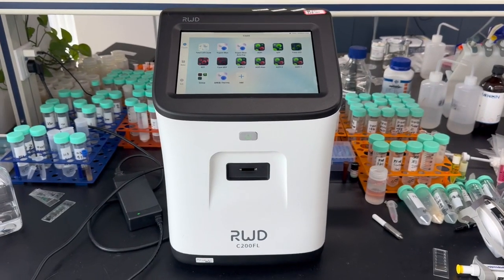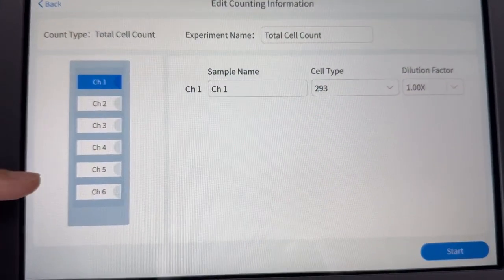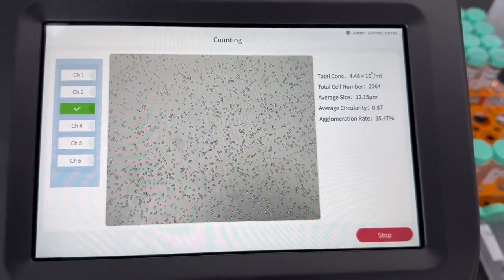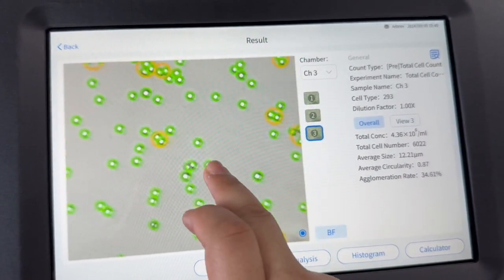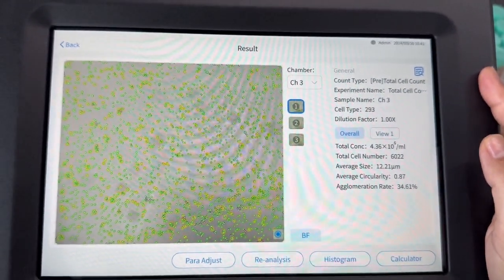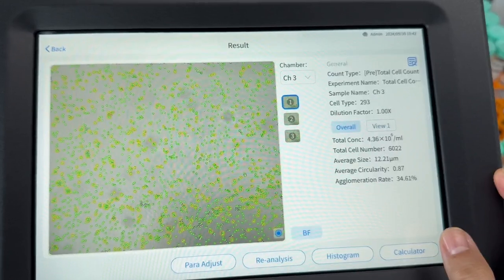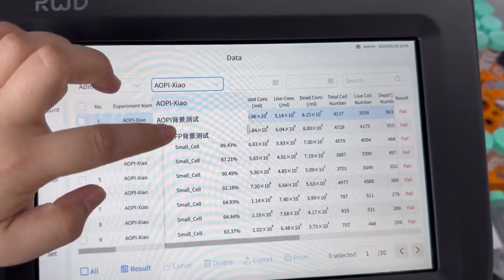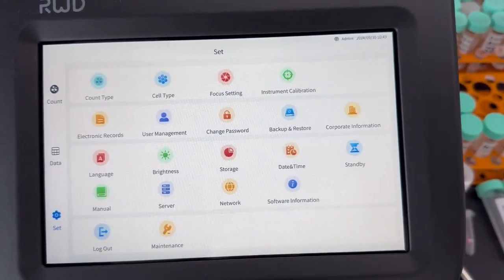Mastering the C200FL Fluorescent Automated Cell Counter: Step-by-Step Operation Guide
Welcome to the official operation guide for the C200FL Automated Cell Counter – your precision solution for rapid, accurate cell analysis. This step-by-step tutorial demonstrates how to efficiently set up, calibrate, and operate the C200FL for consistent lab results.

RWD C200FL Fluorescent Automated Cell Counter is a cell analysis system that combines intelligent image recognition and advanced optical imaging technology to achieve precise cell counting. The self-developed algorithm is accurate, and the agglomerated cells can be intelligently recognized. This device enables rapid imaging and accurate cell counting in just 5 seconds. The app-style counting program can be called with one click, automatically loading samples and performing cell counting. Information such as cell count, viability, agglomeration rate, and growth curves can be exported after counting.

➜ Try it for free!

▬▬▬▬▬▬▬▬▬▬ Know More About RWD▬▬▬▬▬▬▬▬▬▬▬
Founded in 2002 and headquartered in China, with a branch in the USA, RWD has been consistently furnishing customers with reliable solutions and services in life science, animal health and clinical medicine, and successfully launched 7 solutions and developed hundreds of products involving animal surgery, neural signaling, ethology, optical imaging, cell molecular biology, pathology, animal diagnostics and treatment, which have been delivered into over 100 countries and regions, serving 6,000+ famous universities, 1,000+ research institutes, 15,000+ veterinary hospitals & clinics, 2500+hospitals around the world, and gaining worldwide customer confidence and support.